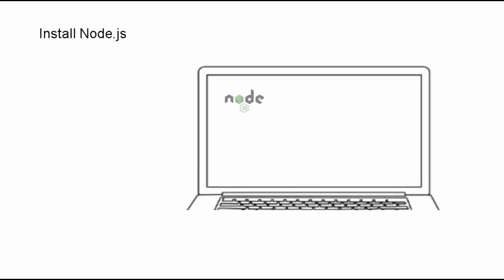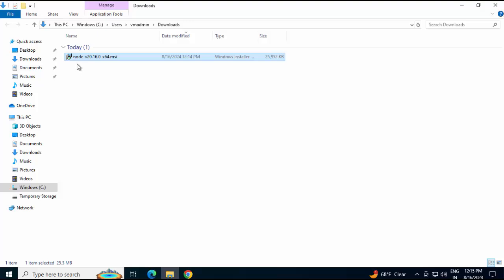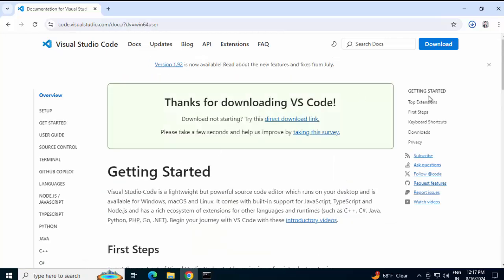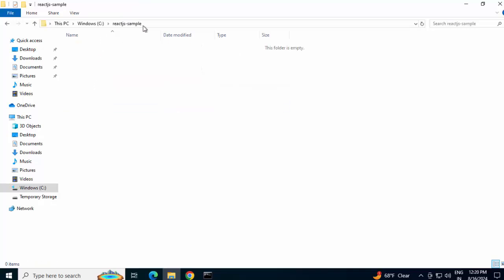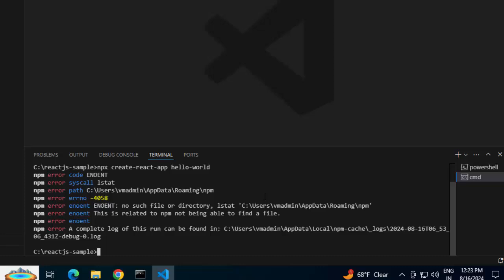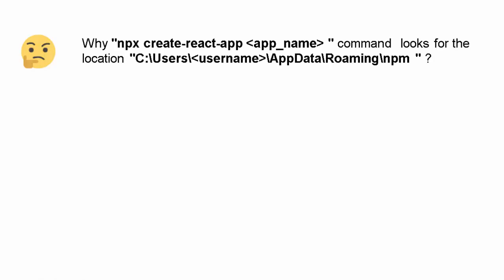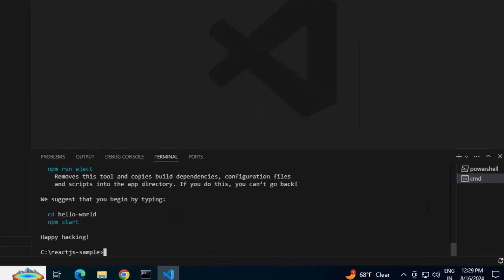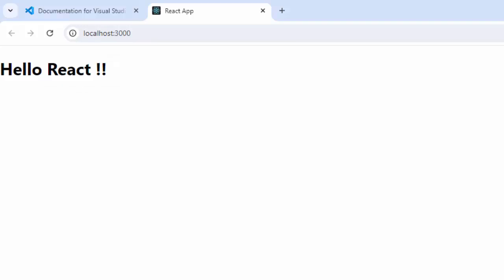Set Up React Development Environment in VS Code | Node.js & ReactJS Setup Guide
This lesson explains setting up the perfect development environment for React JS using Visual Studio Code (VS Code). We'll cover everything you need:

* Installing Node.js and VS Code
* Creating a new React project with `npx create-react-app`
* Running your React project using `npm start`

reactjs vscode webdevelopment 💬 Join Our Slack Community!